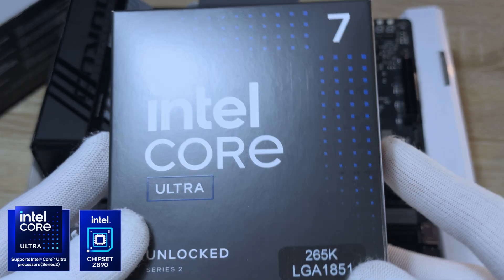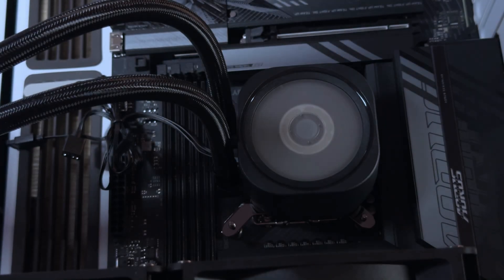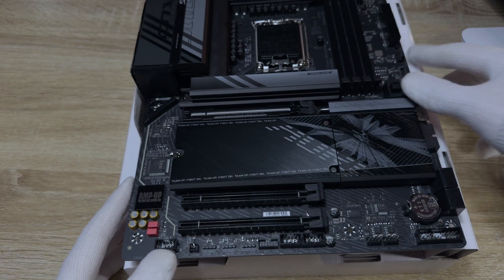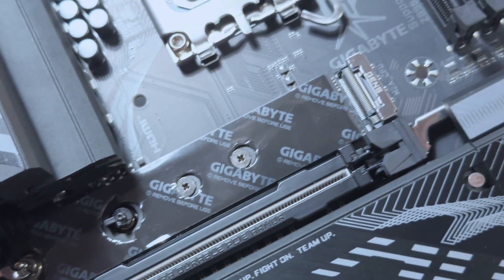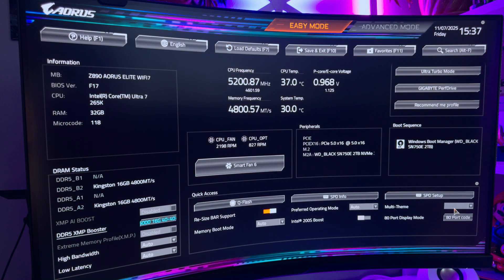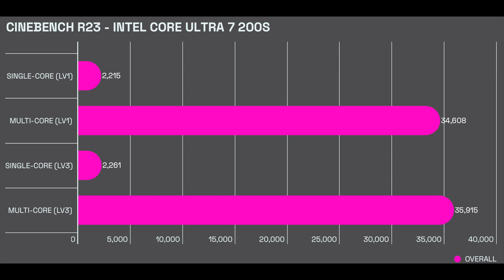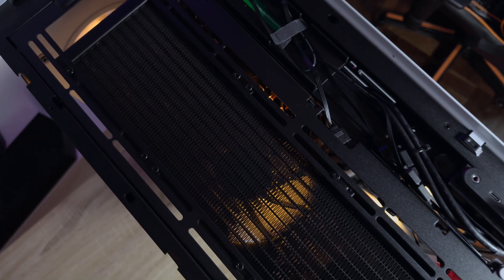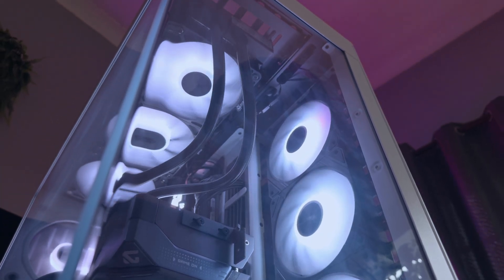Gigabyte Z890 AORUS Elite Motherboard + Intel Core Ultra 7 265K Review